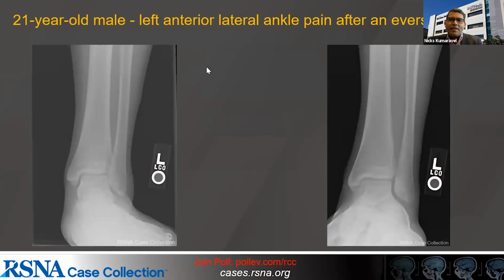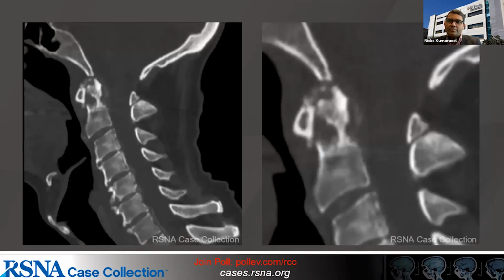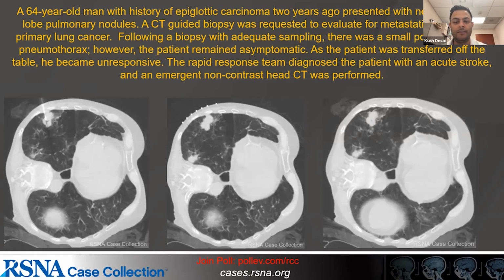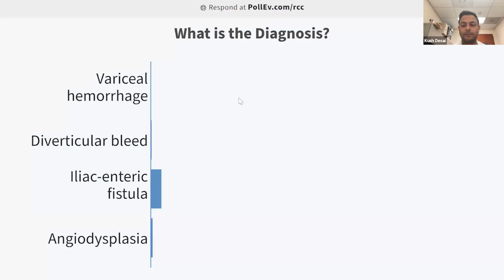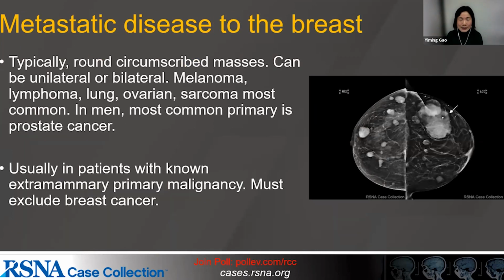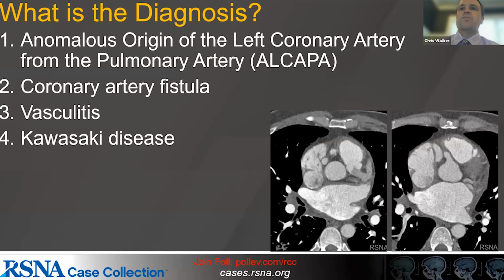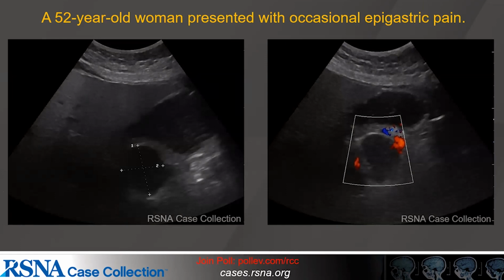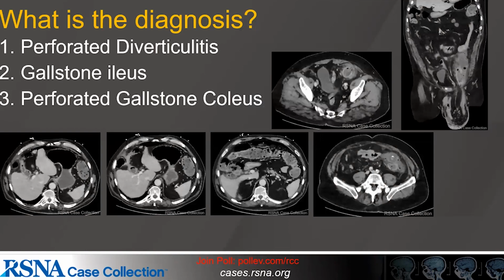RSNA Case Collection 2023 Virtual Hot Seat Session: Part 1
Cases for the Spring 2023 Virtual Hot Seat Session: Part 1
Challenge your diagnostic skills in this interactive session with case-based, rapid-fire evaluations of one’s ability to diagnosis difficult cases, whether you’re a resident, fellow, early career radiologist or practicing radiologist wishing to acquire more knowledge on diagnosing. Two cases from 10 different specialties will be presented in this session, allowing you to recognize features that aid in differential diagnosis. Learn to evaluate cases in a methodical or clinical applicable fashion. It’s fun and interactive.

Moderators: Mariam Moshiri, MD, Meagan Mercer, Matheus Zanon, Simone Vicini, Richa D. Patel, Sophie Washer, Rotimi Komolafe

Speakers: Yiming Gao, MD, Christopher Walker, MD, Douglas S. Katz, MD, Keyanoosh Hosseinzadeh, MD, Kush R. Desai, MD, Manickam Kumaravel, MD, FRCR, Edward Y. Lee, MD, Xin 'Cynthia' Wu, MD, Saeed Elojeimy, MD, PhD, Catherine H. Phillips, MD
Learn to evaluate cases in a methodical or clinical applicable fashion